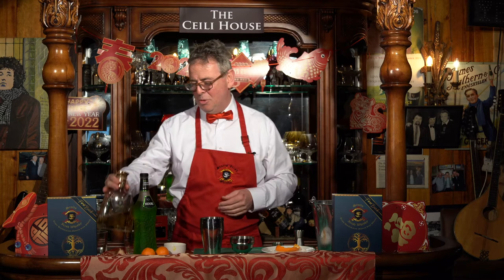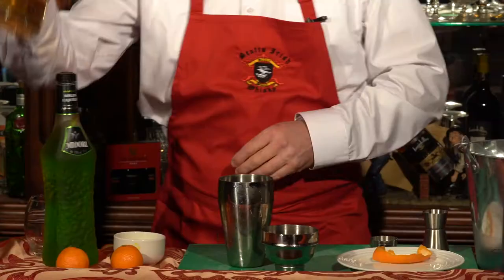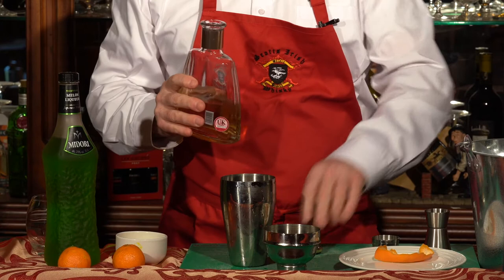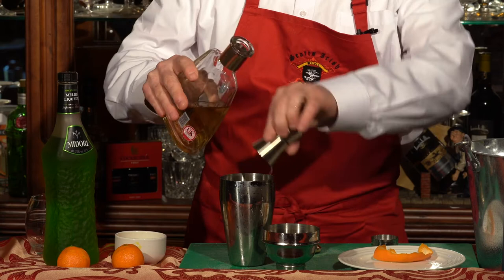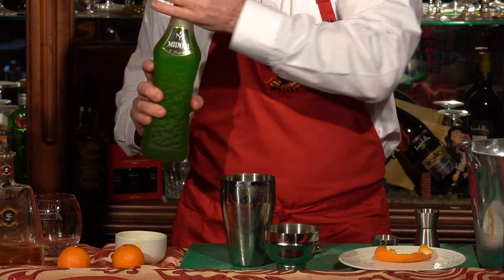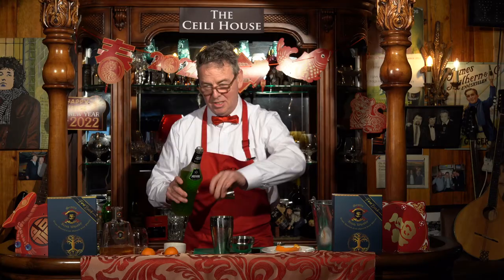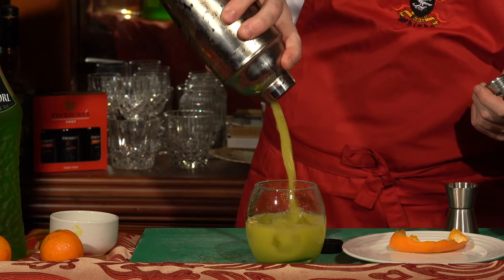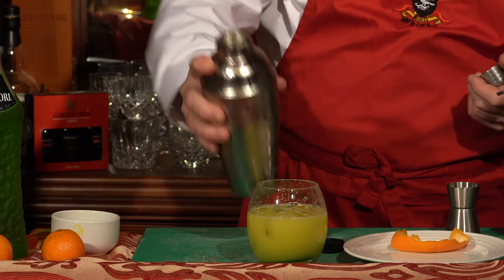Chinese New Year Cocktail Special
Our new Chinese New Year Cocktail is here!
We named it 'The Tiger'.

We at Scott's Irish wanted to celebrate The Year of Tiger.
With a Zest of Mandarin we have a delicious drink ready for all to make.

Ingredients needed:

35ml Scott's Irish Whisky
20ml Midori
Freshly squashed Mandarin Juice
Fresh Mandarin Zest to Garnish.

Big thank you to our distiller, John Donnelly.